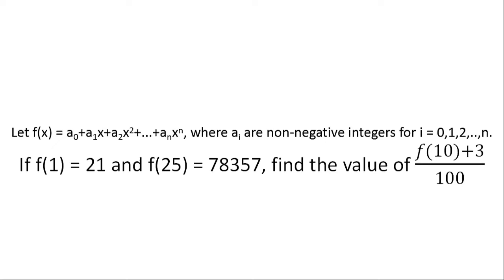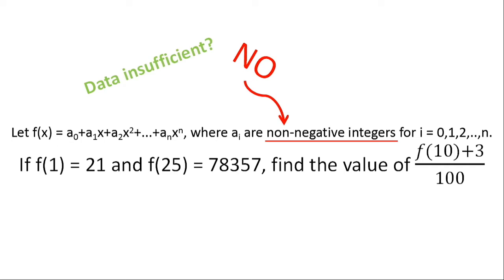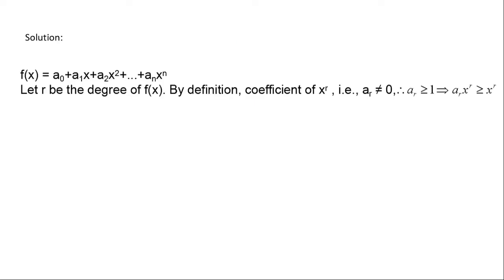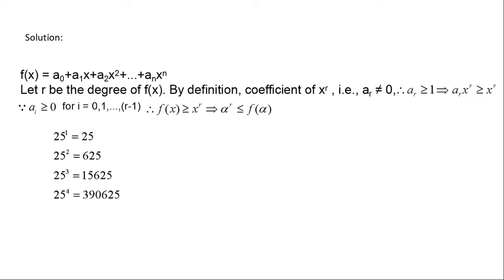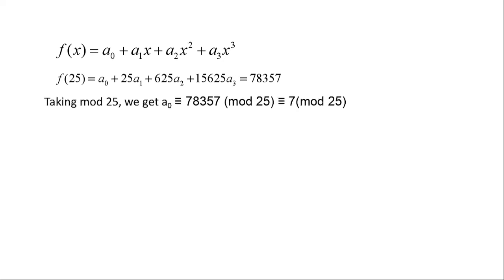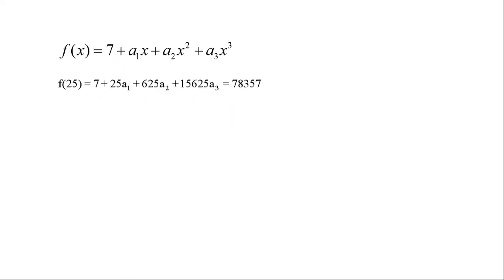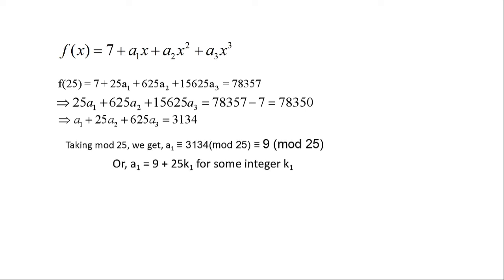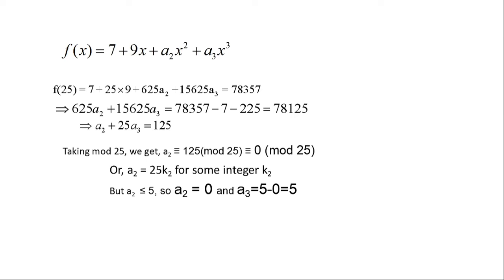Wonderful blend of Number Theory and Polynomials